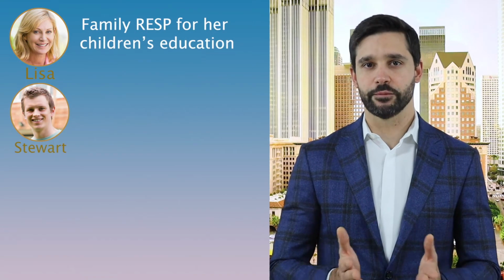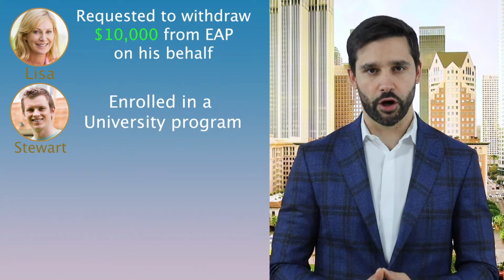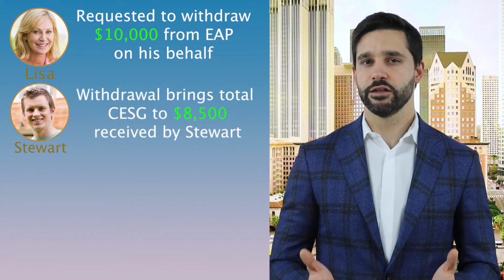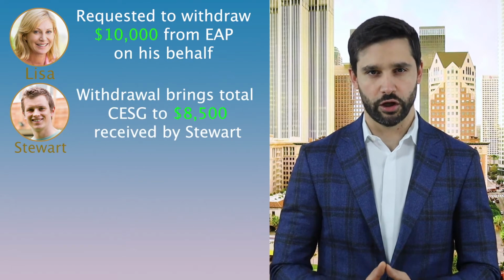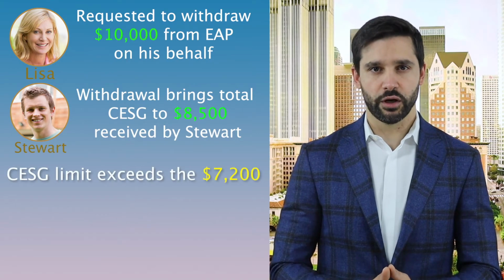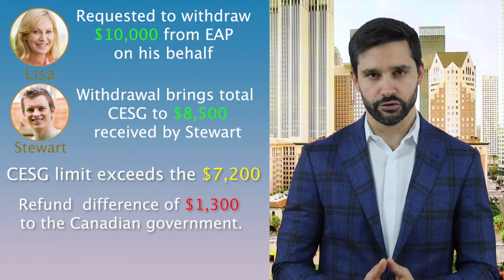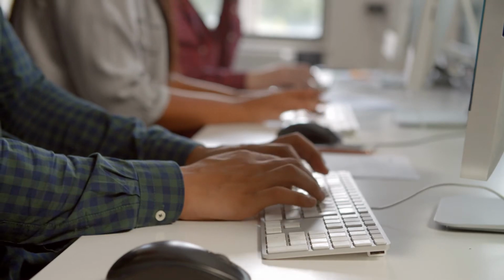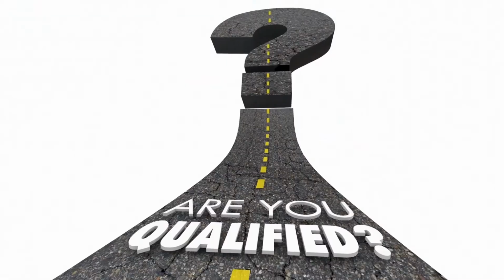How To Withdraw From Your RESP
FREE Guide!

FREE Webinar!

Want us to help you build more wealth while protecting your capital and minimize taxes? Get a second opinion on your investment portfolio:

In this video, I will be discussing what you need to know and how you can withdraw from your RESP.  I hope you will enjoy the video!

My name is Darius Muica a senior Investment Advisor with Nour Private Wealth. I am passionate about my work and I am extremely client-oriented! My team and I focus on helping our clients build wealth faster and in a more tax-efficient way.

The statements expressed herein are not intended to provide tax, legal or financial advice, and under no circumstances should be construed as a solicitation to act as a securities broker or dealer in any jurisdiction. All views are intended for general circulation only and do not have any regard to the specific investment objectives, financial situation or general needs of any particular person, organization or institution.

Investing includes risk, including the loss of principal. Past performance does not guarantee future returns. The views expressed in this video are the views of Darius Muica and are subject to change based on market and other conditions.